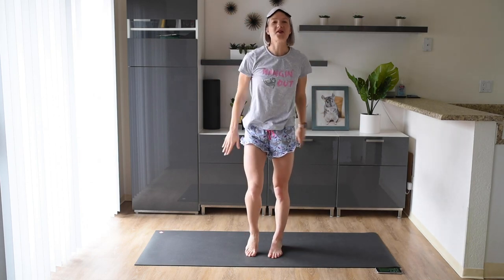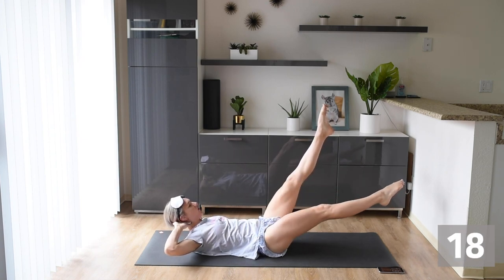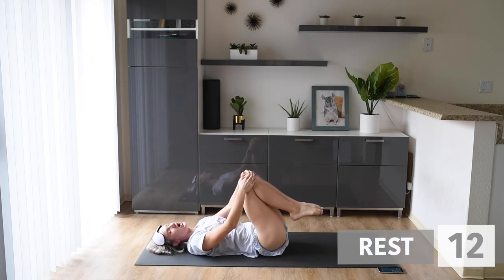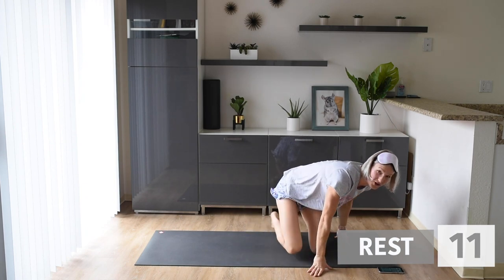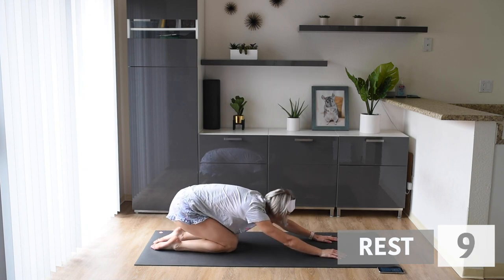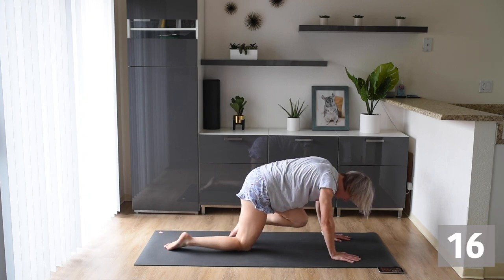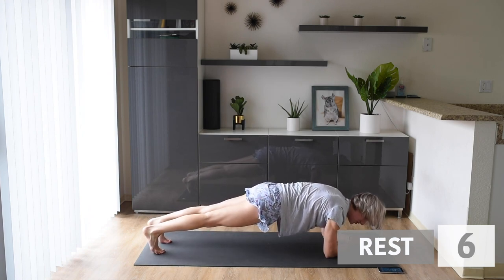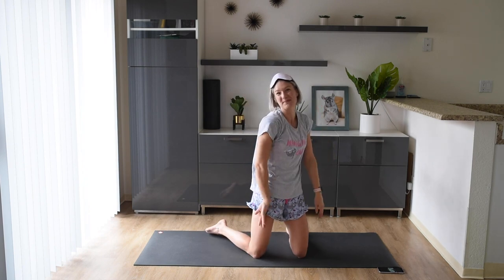Pajama Day Home AB WORKOUT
12 minute home Ab workout! I know we have all been spending a lot of time in our PJ's :) So here is a quick but intense ab workout we can all do in our Pajama's. NO EXCUSES!!